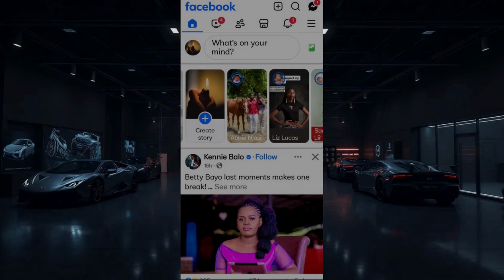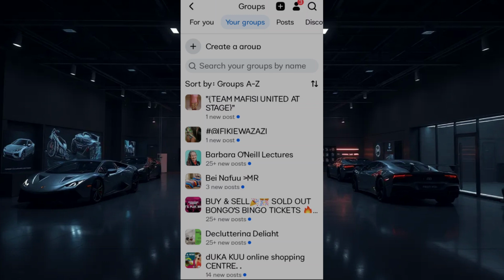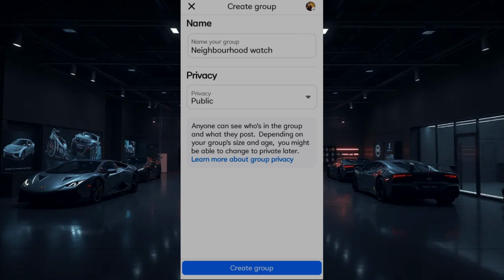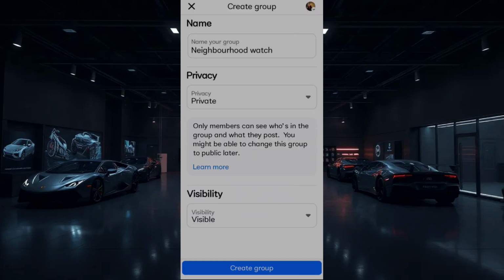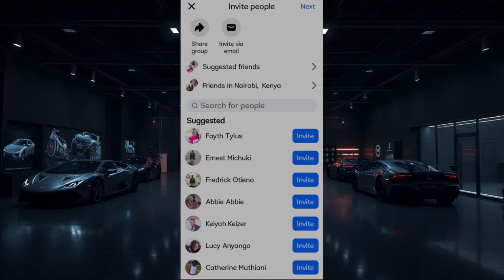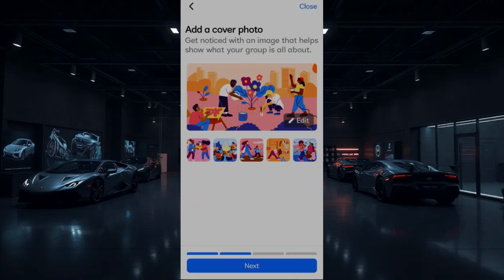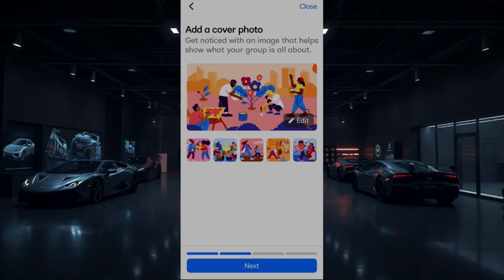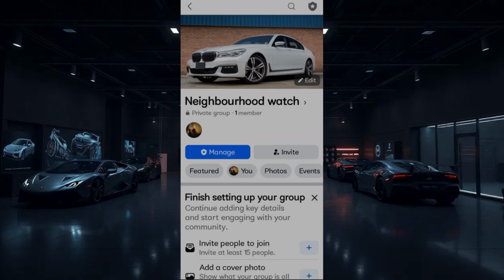How to Create a Facebook Group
I’ll show you how to create a Facebook Group step by step. From choosing the right group type and settings to adding members and customizing your group for maximum engagement and an active online community that thrives. Watch till the end for expert tips to boost visibility and interaction! grow your community on Facebook